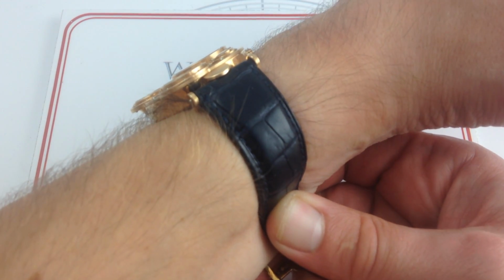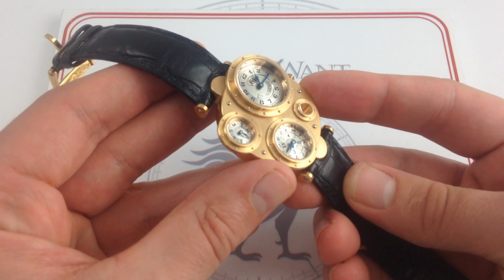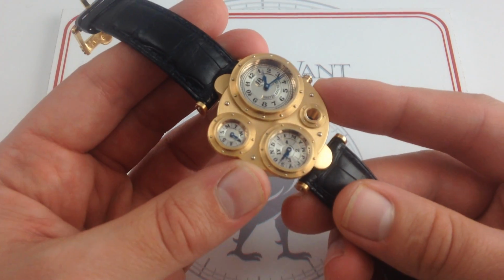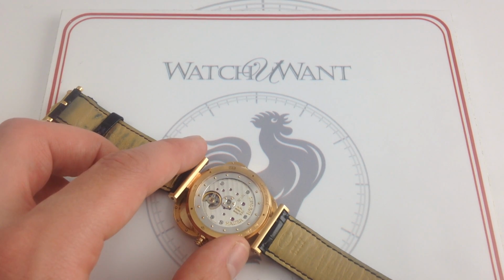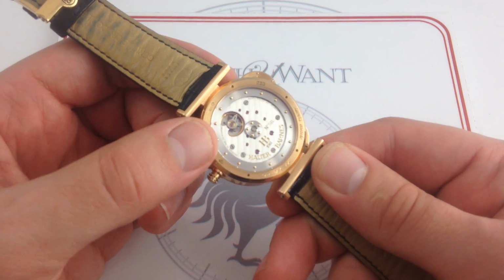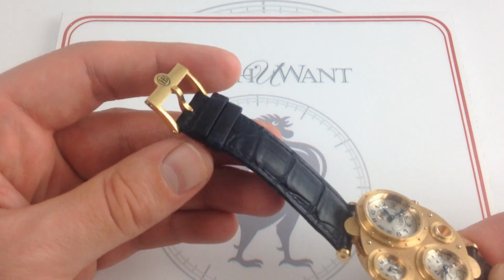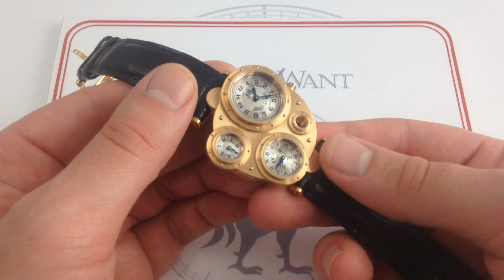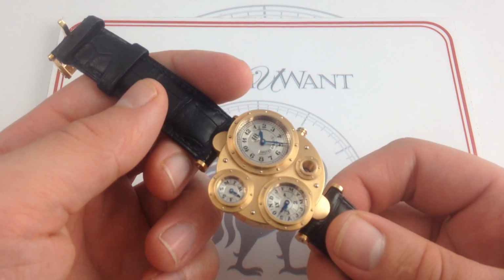Vianney Halter Antiqua "Halter-Barnes" Earliest Edition Luxury Watch Review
The 40mm Vianney Halter Antiqua, born “Halter-Barnes” Antiqua, is the most significant pure design effort of the modern luxury watch era. While others explored new frontiers in complications, the Antiqua perpetual calendar decimated established conventions for the physical form and time displays of an haut-de-gamme watch.

When hardcore watch connoisseurs speak of high horology design norms, the 1998 debut of the Halter-Barnes Antiqua is the schism point between “before” and “after.”
Without this 18-karat rose gold Halter-Barnes Antiqua, the present golden era of MB&F, Richard Mille, De Bethune, Cabestan, and Harry Winston Opus likely never develops.

Jeff Barnes was the designer, and Vianney Halter was the watchmaker. Together, they pioneered the concept of retrofuturism in the watch sector.

Rather than strive to design an unabashedly futuristic watch or a nostalgic historic tribute, the team in St.-Croix, Switzerland chose to imagine the future through the critical perspective – the lens – of past futurists. The result looks like something a hypothetical Victorian submariner, airship pilot, or time machine operator might have worn in an alternate universe; “Steampunk” is the word.

If Ada Lovelace wore a wristwatch, it would have been the Halter-Barnes Antiqua.

Each Antiqua is a tongue-in-cheek love letter to the legacy of H.G. Wells, Jules Verne, and Hugo Gernsback. The imagery of 19th century steam locomotive gauges, ironclad-era battleship fixtures, and Victorian riveted structure co-exist alongside 18-karat rose gold that emulates the warmth and luster of brass-era “horseless carriage” automobiles.

Barnes drew this “time machine” for the wrist with almost innumerable references to dated technologies. All elements of the perpetual calendar display are broken into discrete displays in order to create the effect of a pre-Dreadnought nautical instrument panel. The Antiqua’s case, bezels, winding rotor, buckle, and crown are graced with over 100 functional white gold rivets fitted and finished by hand.

And Vianney Halter’s Janvier SA studio spared no hand-finishing measures to complete this modern masterpiece. All dials, for instance, are 18-karat white gold, hand-engraved, and hand-filled with black lacquer. The actual hands of the sub-dials are hand-cut and detailed. All elements of the caliber 198 automatic perpetual calendar movement are built on a near-prototype production scale.

On that final count, production volume, Vianney Halter makes F.P. Journe look like Rolex. While Journe’s Geneva factory produces fewer than 1,000 watches per year, Vianney Halter’s St.-Croix workshop likely has produced only that many timepieces – all Halter models included – since the 1998 debut of the Antiqua.

While only a few dozen Antiqua models emerge from Janvier’s studios each year, perhaps only a single-digit count of original Halter-Barnes first run Antiquas exist. Some examples of this pioneering series are rumored to have been reverted to “Vianney Halter” signage upon their submission for routine servicing. The example offered by thewatchbox.com is so original that it retains both its Halter-Barnes pin buckle and embossed “Halter-Barnes” factory strap.

Within the standout rose gold case, the caliber 198 automatic proves to be as beguiling as the Antiqua’s “riveting” exterior. In another lifetime, this caliber began life as a Lemania 8815, but Vianney Halter has performed enough Dr. Moreau-style gene splicing to warrant an in-house label. Almost every element from the invisible “mystery rotor” (Barnes’ creation) to the seamless “monobridge” (Vianney’s baby) to the integrated five-register perpetual calendar has been designed, fabricated, finished, and tuned at Janvier SA.  And yes, the finish lives up to Vianney’s AHCI-endorsed legend.

While the Halter-Barnes band broke up before the debut went (rose) gold, Vianney Halter persisted with development and commercialization of the Antiqua. This fissure between the creative talents explains the ultimate reversion to Vianney Halter’s sole signage on all but the very first Antiquas.

More than a grail watch, the Halter-Barnes Antiqua is the rarest version of the most important avant-garde watch design of the last 30 years.